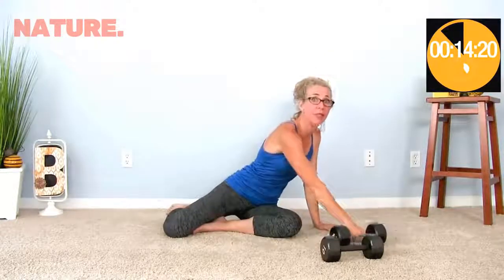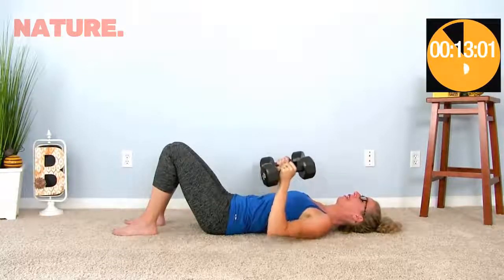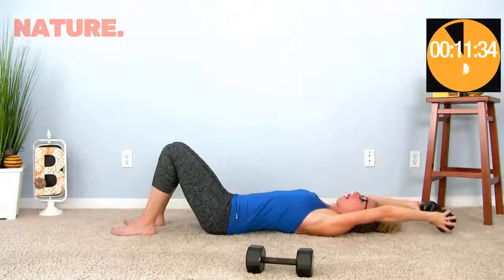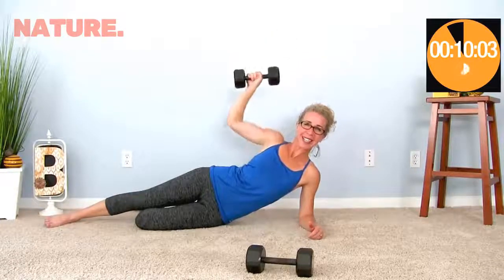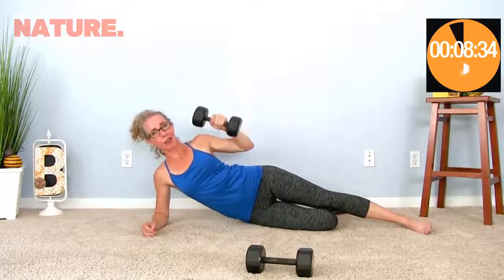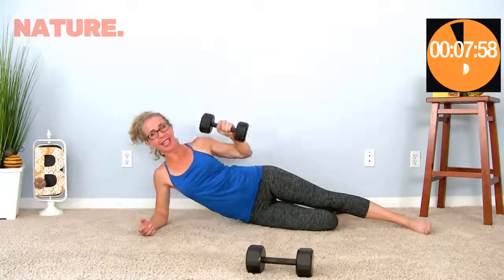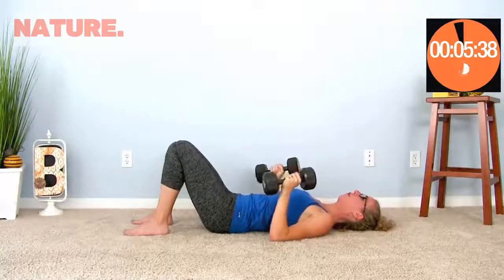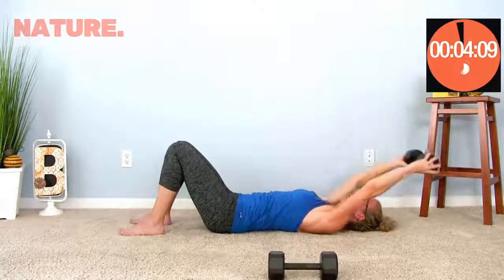Arms Exercise - Upper Body ARM SHOULDER Dumbbell Sculpt and Tone Workout for Women HOT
Arms exercise for Women, this simple arm workout uses both dumbbells and your own body weight to help you develop stronger and sexier arms fast. Well-defined arms with lovely shape are the perfect accessory to your dream body. Plus, they make any sleeveless dress or tank top look even better.
Don't shy away from curling hard and heavy. Trust me: Your arms are not going to rip out of your sleeves. Women don't produce nearly enough testosterone to make huge gains quickly. Even the biggest guys know that building a lot of muscle takes time.
Shapely biceps and triceps are an important part of a symmetrical physique. They're also an important part of being a strong lifter!
Here's a quick guide to training your arms. I've even included a workout. Let's get those guns pumping girls!

COMMON RESEARCHS ABOUT ARMS EXERCISES FOR WOMEN

1 - arms exercises
2 - arms exercises without weights
3 - arms exercises at home
4 - arms exercises bodybuilding
5 - arms exercises for flabby arms
6 - arms exercises with dumbbells
7 - arm workout
8 - toned arms
9 - arms exercises without equipment
10- how to get toned arms

Videos inspired by:

ARM EXERCISES FOR WOMEN - The easy way to get rid of bingo wings and lose arm fat, no weights needed
5 MIN ARMS WORKOUT FOR WOMEN || Lose Arm Fat - No Weights - No Equipment At Home Routine